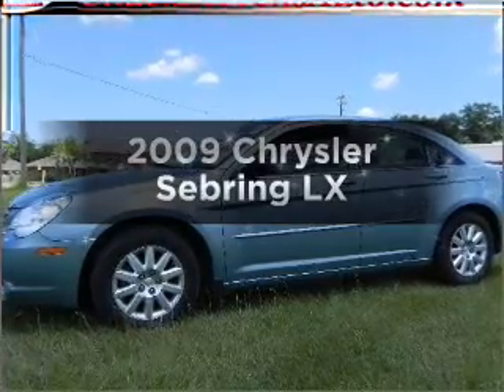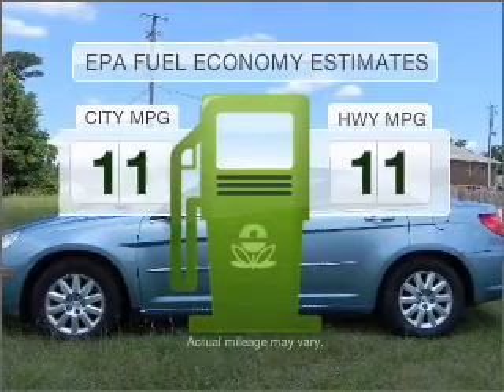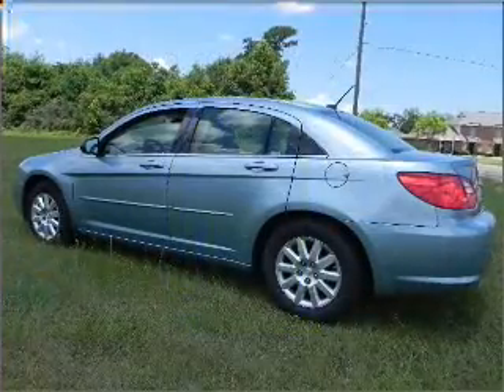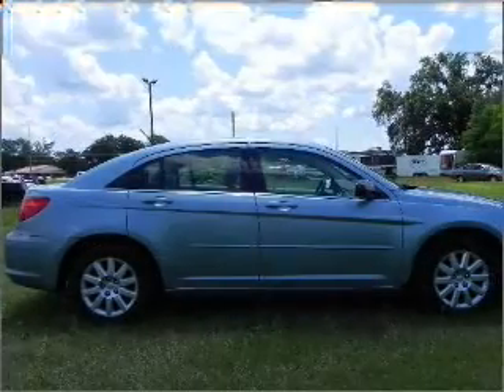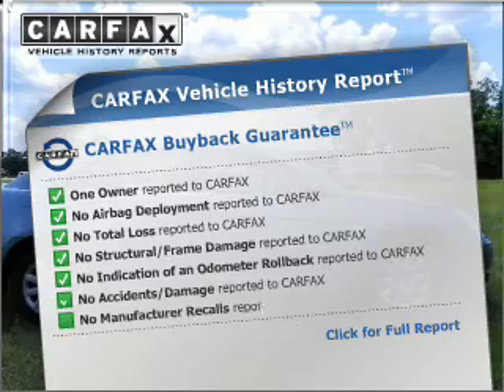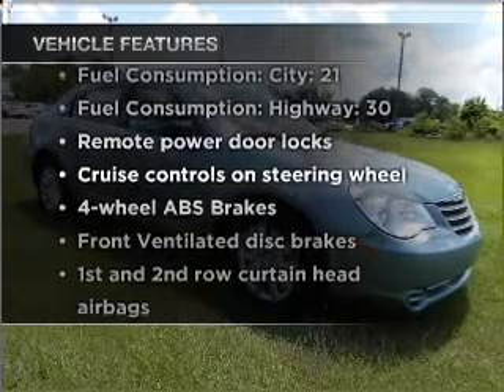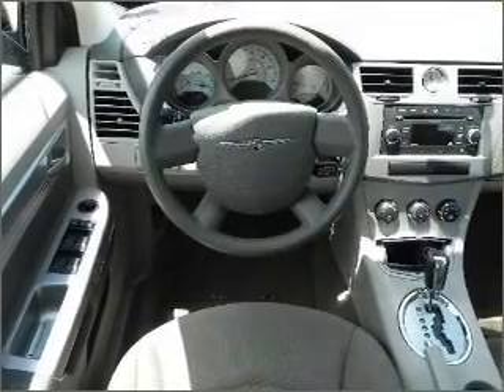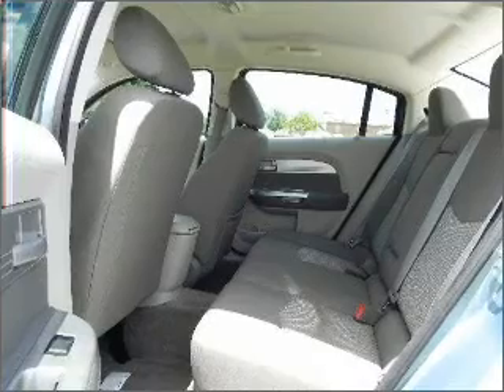2009 Chrysler Sebring - Bay Minette AL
Year: 2009
Make: Chrysler
Model: Sebring
Trim: LX
Engine: 2.4 liter inline 4 cylinder 16 valve
Transmission: 4-Speed Automatic
Color: Clearwater Blue Pearl
Mileage: 47737
Address: